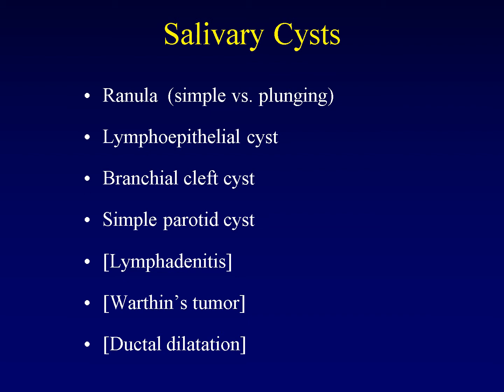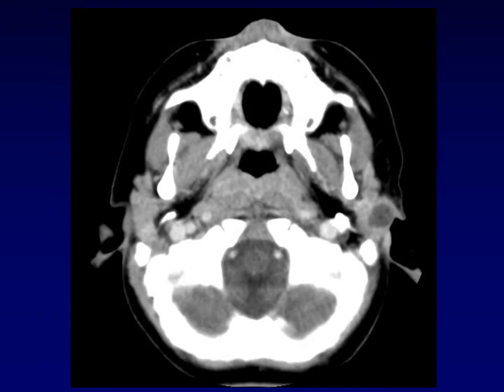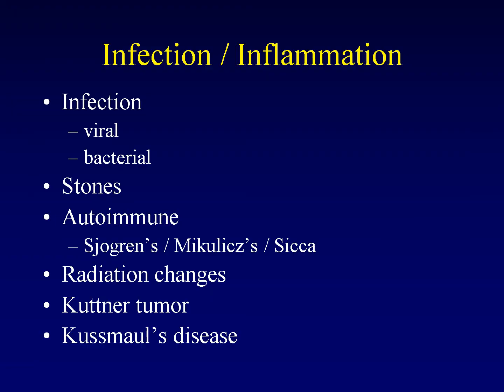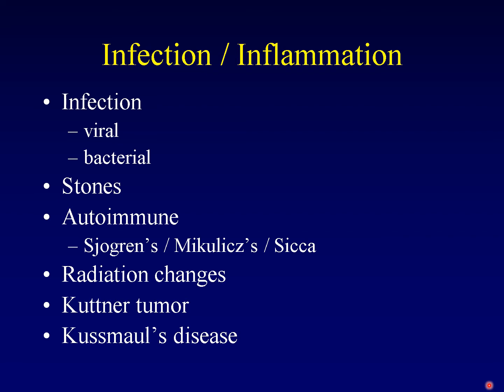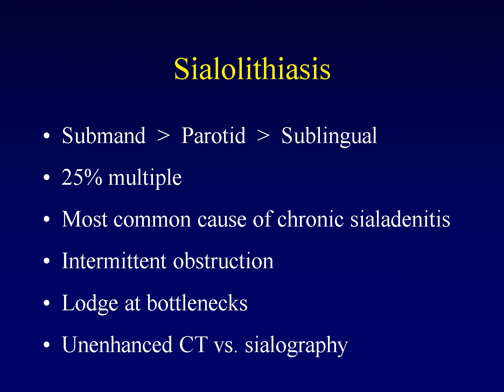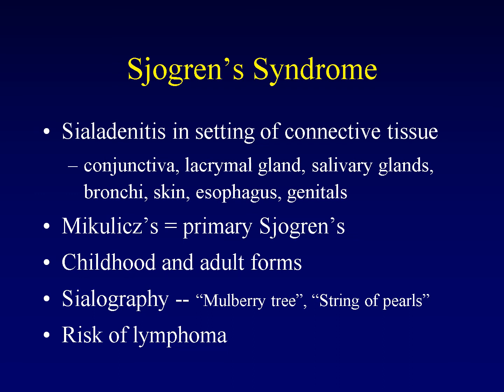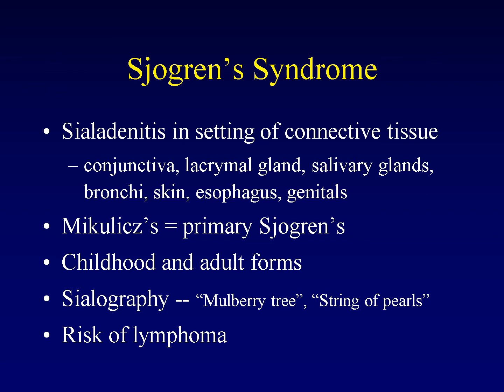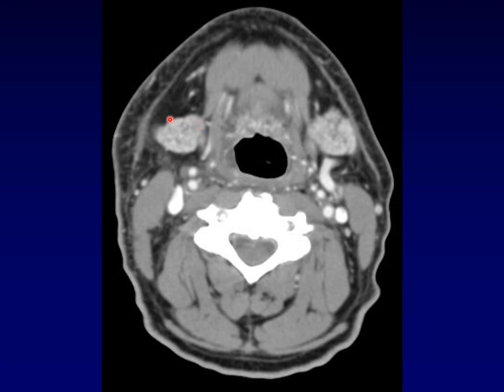Salivary4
Part 4 of the lecture on Salivary Gland Imaging